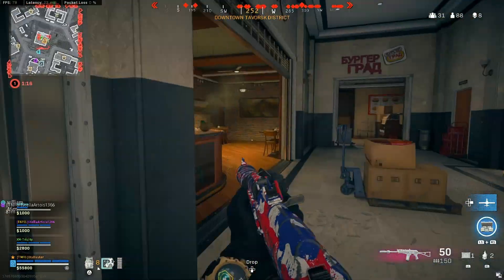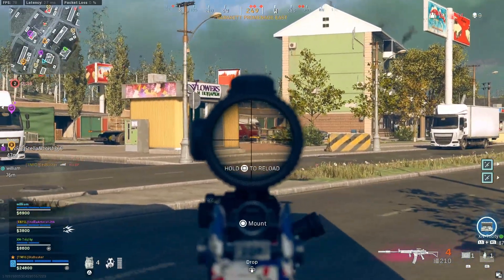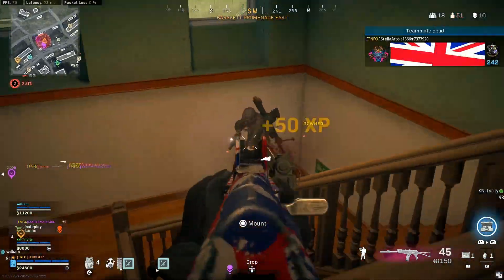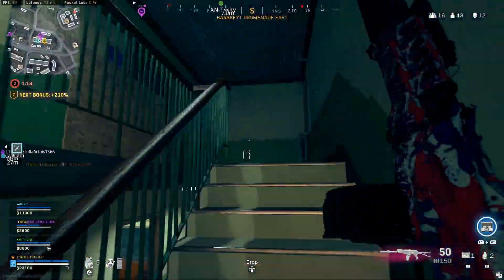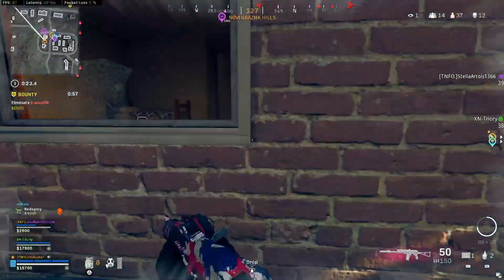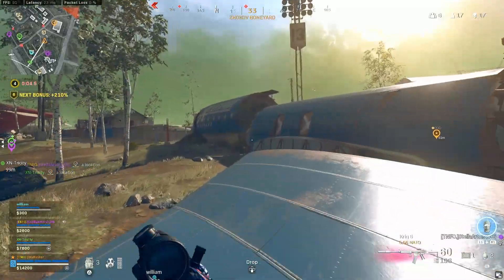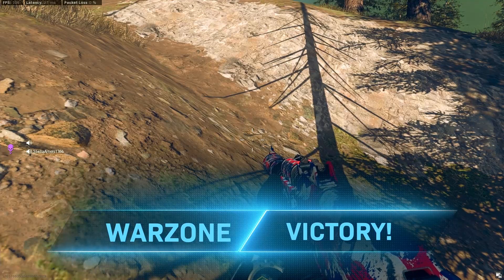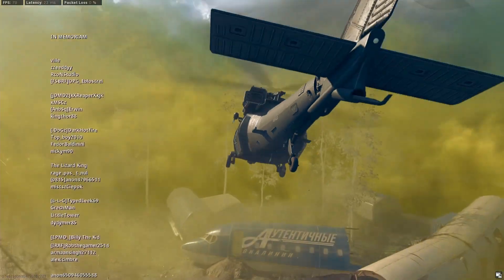FINALLY the AK74u is now META in Warzone 😳 (BROKEN)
Call of Duty: Warzone is a free-to-play battle royale video game released on March 10, 2020, for PlayStation 4, PlayStation 5, Xbox One, Xbox Series X/S, and Microsoft Windows. The game is a part of the 2019 title Call of Duty: Modern Warfare but does not require purchase of it and was introduced during Season 2 of Modern Warfare content. Warzone was developed by Infinity Ward and Raven Software and published by Activision. Warzone allows online multiplayer combat among 150 players, although some limited-time game modes support 200 players. The game features both cross-platform play and cross-platform progression between three games.